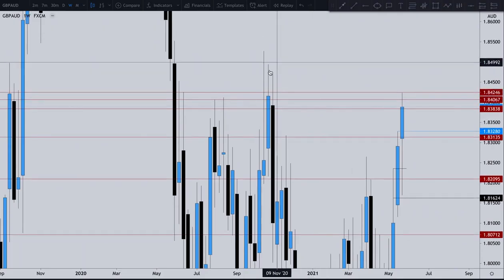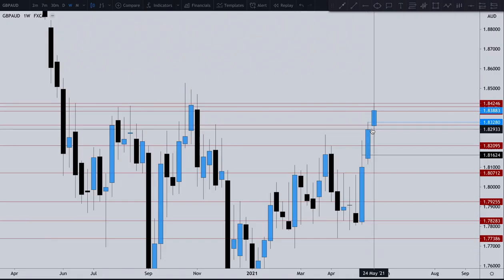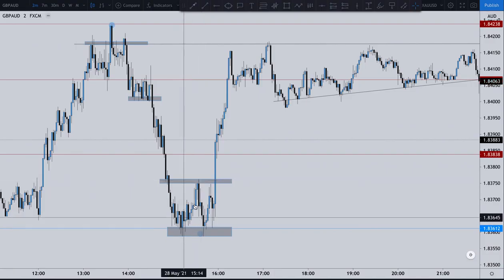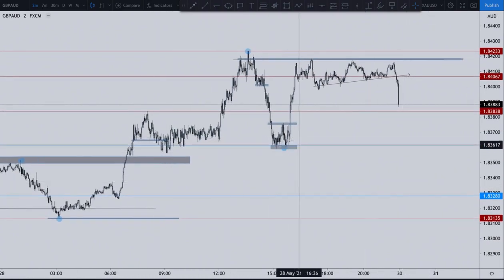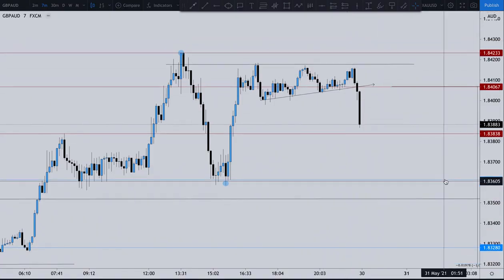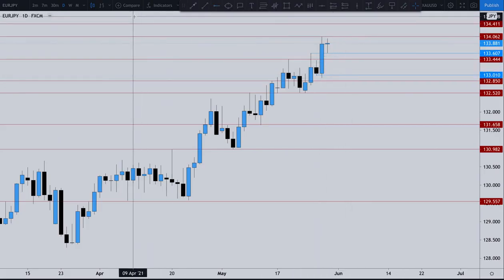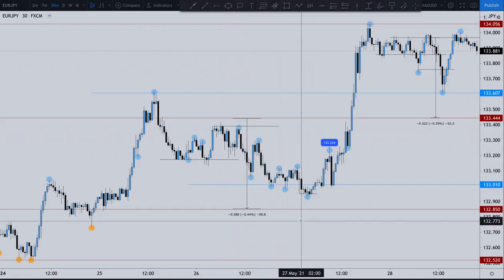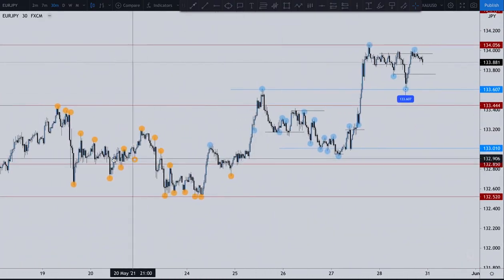What is the Market Doing? Reading Intent & Confirming Your Entries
Have you ever had a perfect analysis, only to have the trade fail because of a "fake" move? The missing piece is often understanding Market Intent. In Episode 3 of our Precision Price Action series, we are moving beyond the charts and learning how to read the strength and conviction of the buyers and sellers.

Precision trading requires more than just a good setup—it requires confirmation. I’ll show you exactly how to identify when the market is showing its true hand, allowing you to execute with surgical accuracy and avoid the "noise" that traps retail traders. This is how you turn a clean chart into a disciplined, profitable execution.

🔍 In this video, you’ll learn:

Reading Market Intent: How to tell if a move is real or a trap
The Confirmation Checklist: What I need to see before I click "Buy" or "Sell"
Refining Your Accuracy: Techniques for tighter entries and clearer targets
Filtering the Noise: How to ignore low-quality setups and stay patient
The difference between a "guess" and a "trade" is in the details. If you’re ready to sharpen your edge and trade with true intention, let’s get to work.